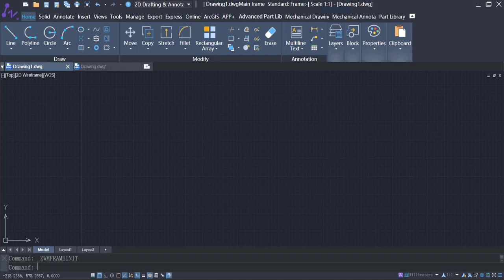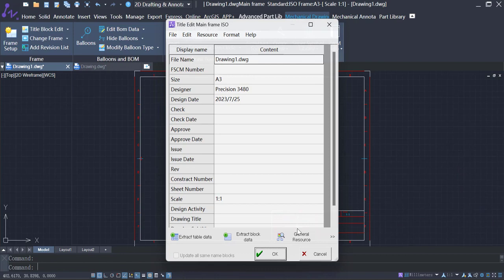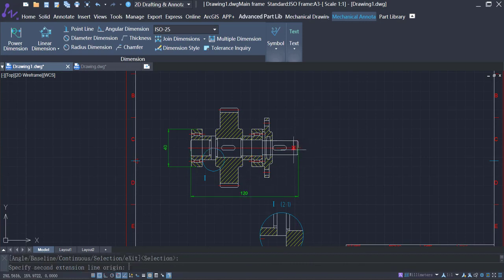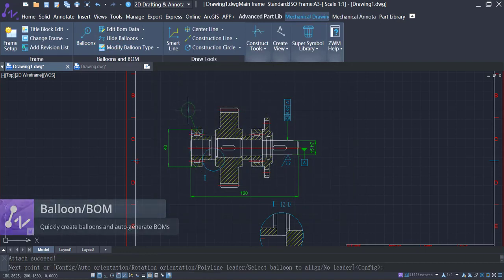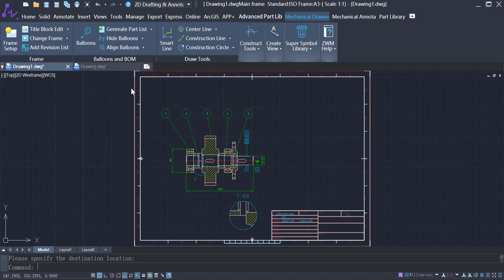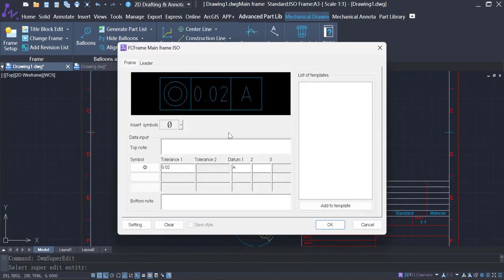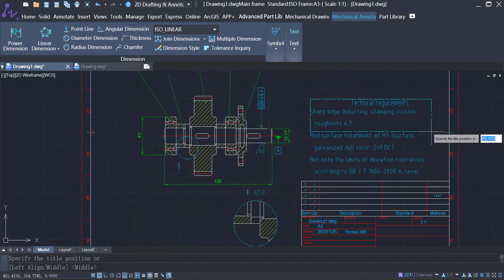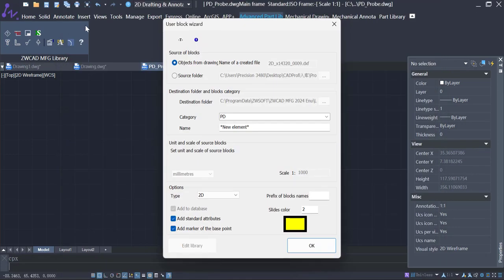ZWCAD MFG Overview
ZWCAD MFG is an advanced CAD solution for manufacturing professionals to improve design standardization and efficiency.

Built on the powerful ZWCAD platform, it enables users to create standardized, high-quality designs easier and faster by offering an extensive library of standard parts, intelligent drawing tools and other productivity-enhancing features.

In this video, we will take you through the key features of ZWCAD MFG that will revolutionize the way you create mechanical designs.

Chapters:
0:00 Introduction
00:13 Standard Frame
00:34 Detail View
00:46 Power Dimension
01:06 Symbol Dimension
01:34 Balloon/BOM
02:14 Super Edit
02:46 Technical Requirement Library
03:00 Part Library
03:11 Advanced Part Library

About Hope Technologies Pvt. Ltd.
HOPE Technologies Private Limited is your trusted destination for advanced CAD/CAM/3D solutions! As a distinguished subsidiary of Adroitec Information Systems Private Limited, an ISO 9001 certified Global Consultancy and Services Company, we take immense pride in delivering top-notch solutions from our state-of-the-art development centers in India. Our commitment to excellence and relentless pursuit of innovation is further strengthened by a team of highly qualified and experienced professionals.
We take great pride in being the exclusive distributor of ZWCAD in India. ZWCAD is a cutting-edge software that empowers businesses and professionals with comprehensive CAD/CAM capabilities, significantly enhancing productivity and efficiency in design and engineering projects.